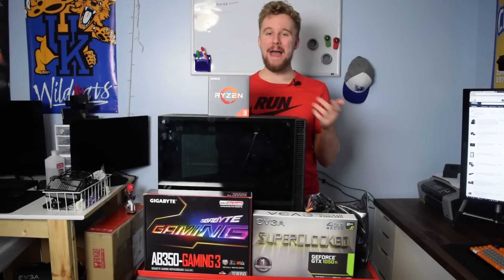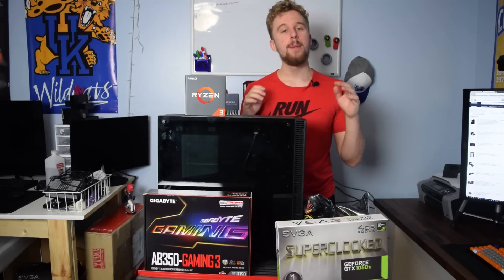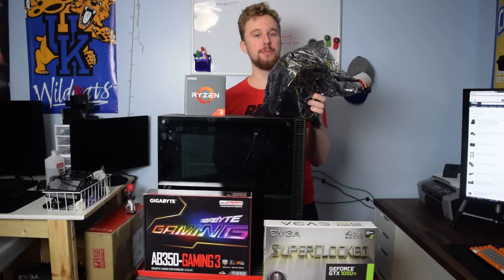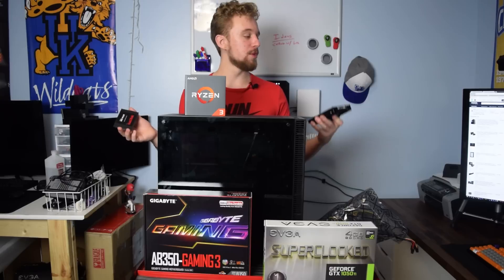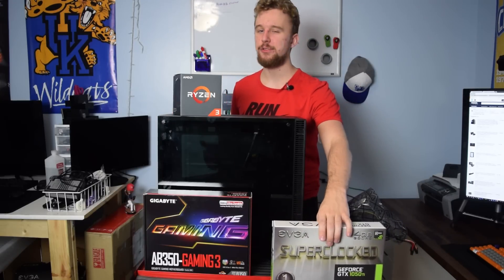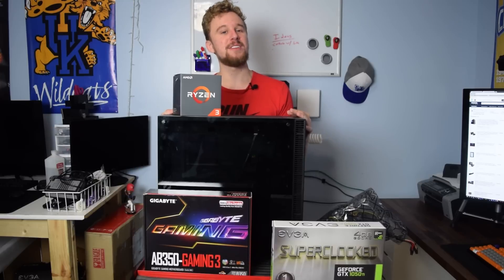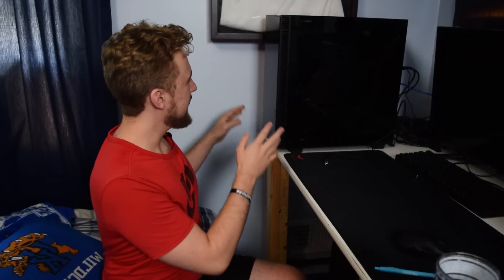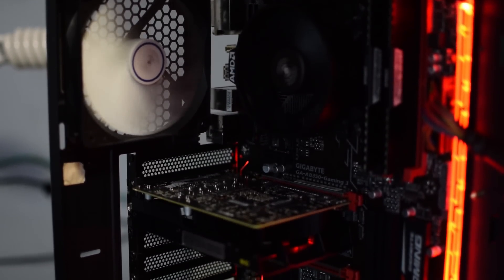Ultimate Ryzen 3 1200 PC Build - Multiple Parts Lists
This ryzen 3 build guide is something different on the channel. I put together a rig with hardware I have lying around but honestly, there are multiple ways you could go with this build. I'm leaving multiple kits down below with one being the build I did in this video, and others being other recommendations for people with different work loads or budgets.